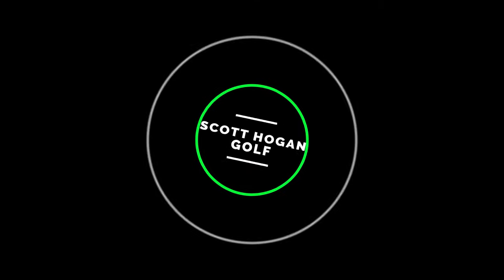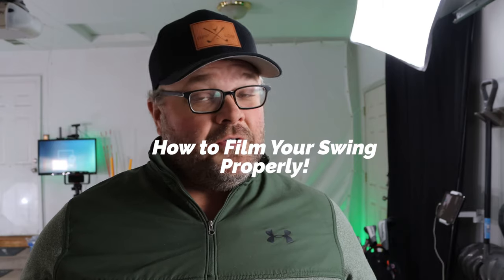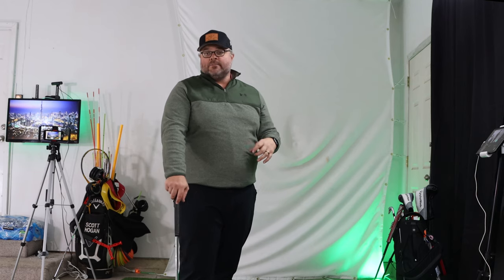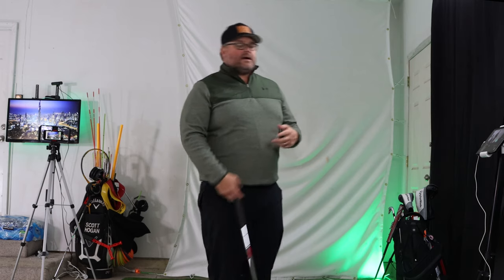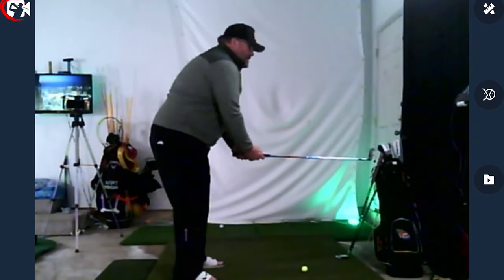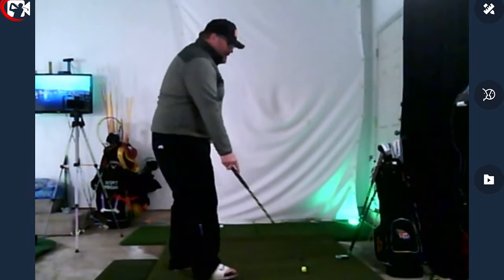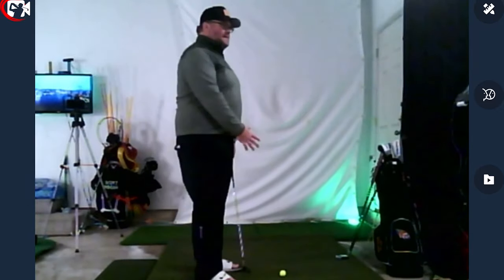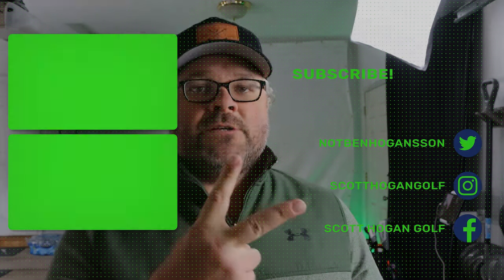Golf: How to Film Your Swing